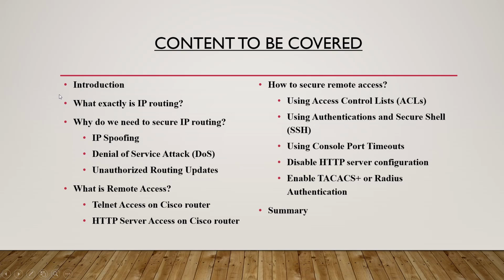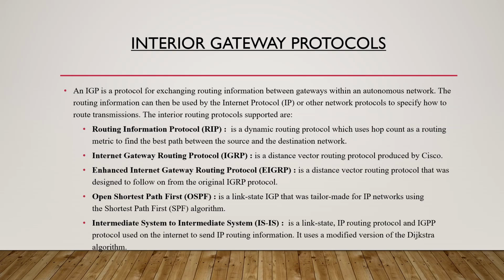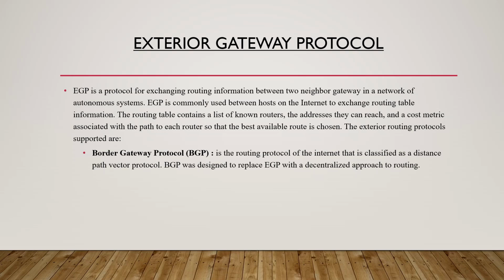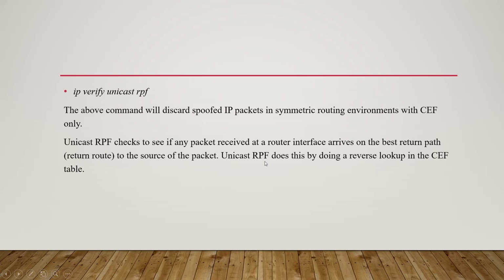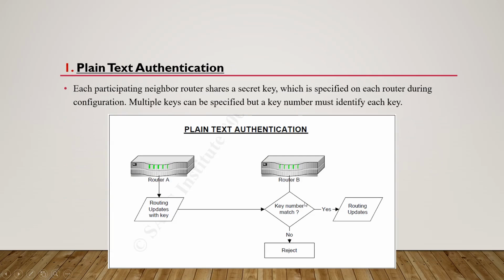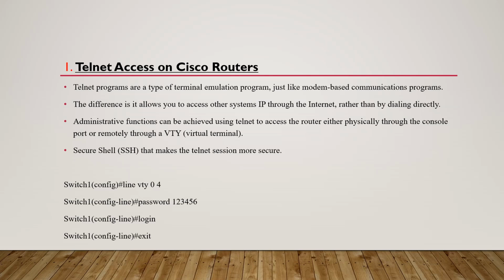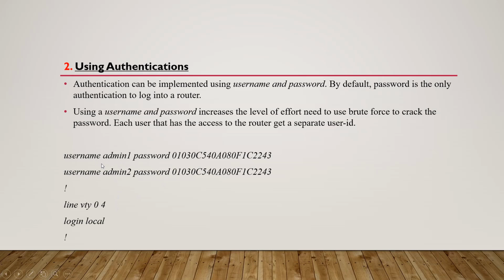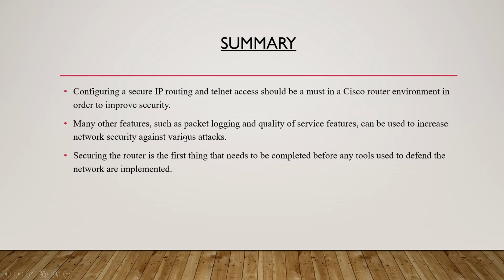Securing IP Routing and Remote Access on Cisco Routers | Network Security | Om Tech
College Presentation on Securing IP Routing and Remote Access on Cisco Routers.